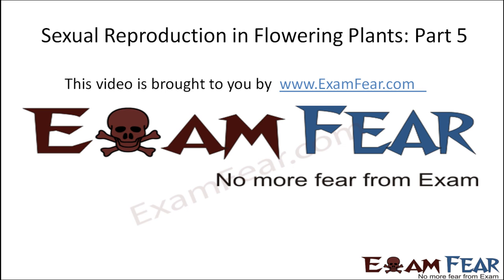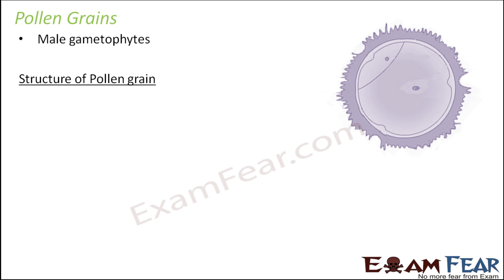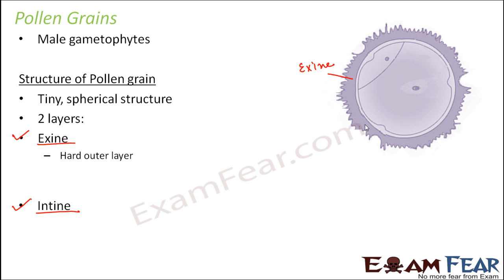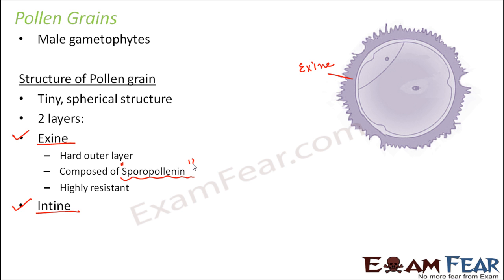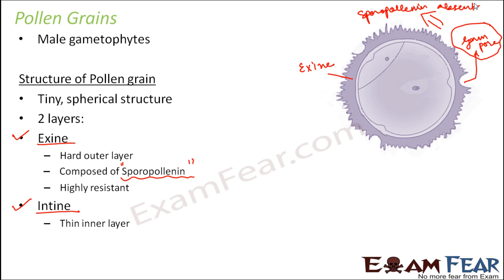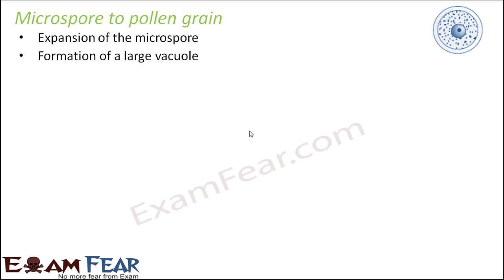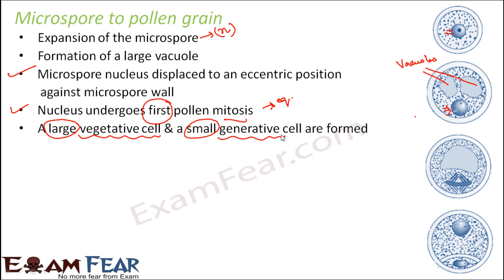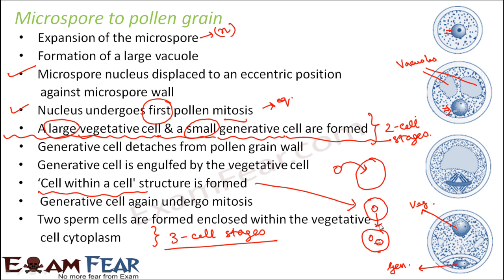Biology Sexual Reproduction in Plants part 5 (Pollen grains) class 12 XII